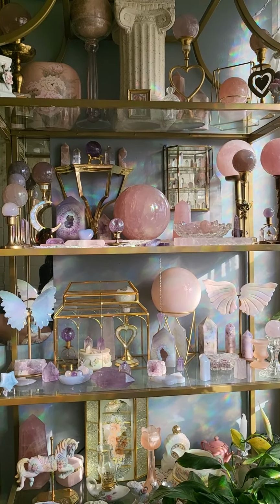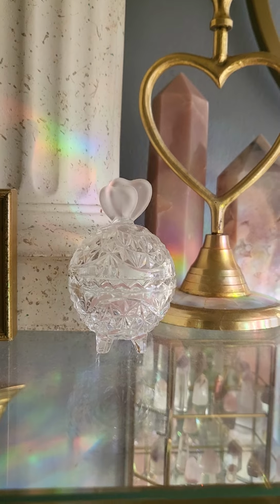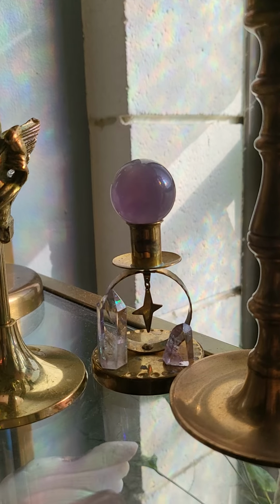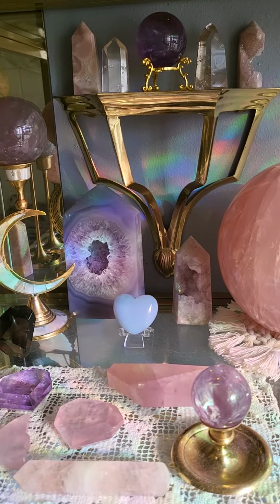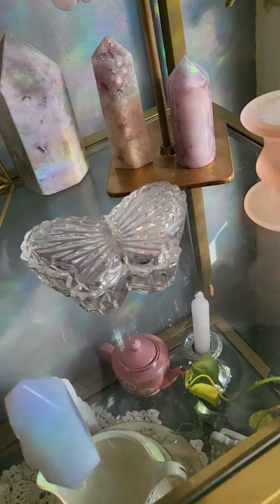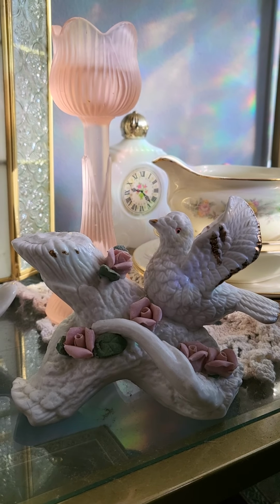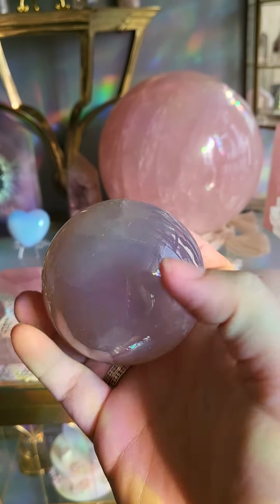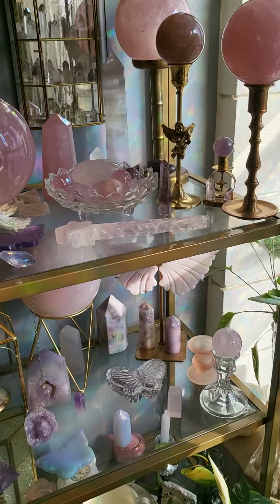*.* crystal collection update + where I find my decor *.*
my crystal Instagram: @crystalline obsession

One of my favorite crystal collectors on Instagram that I mentioned in the video: @sspecialkay.22 ☆♡°•°.